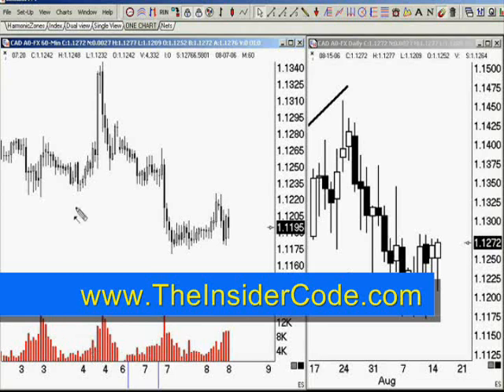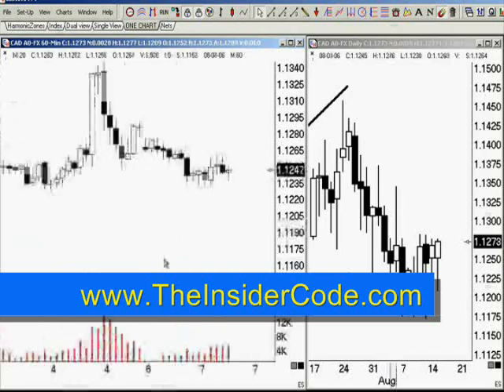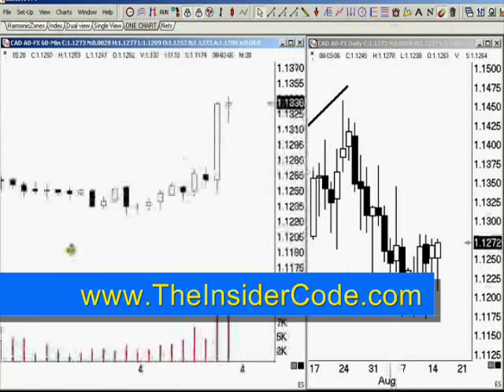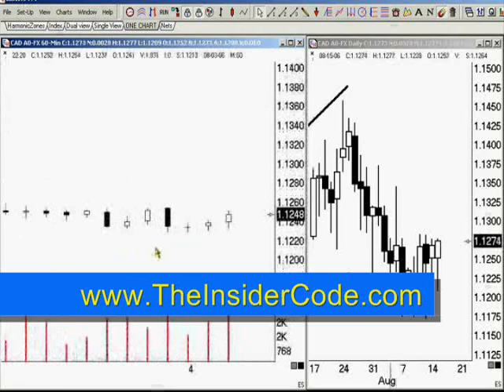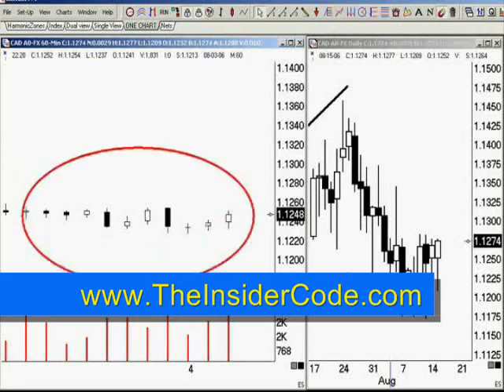Forex Market - TheInsiderCode.com Mac X pt.21a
-Forex Market- pt.21a with Forex Expert Mac X of The Insider Code.